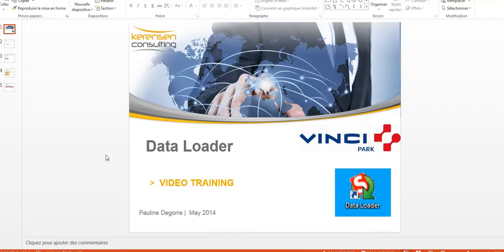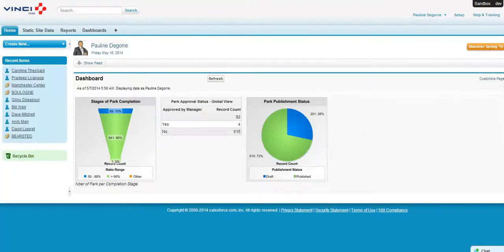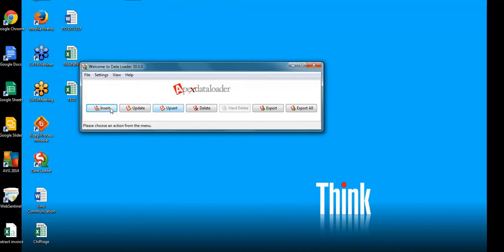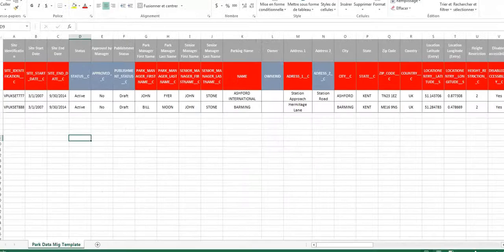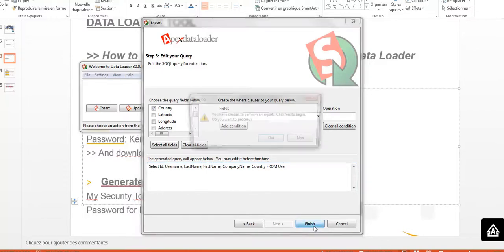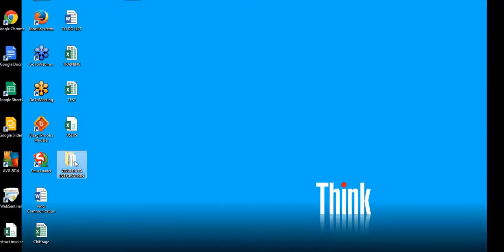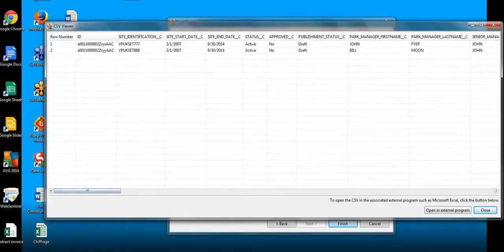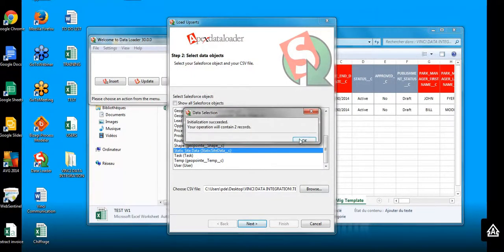VINCI PARK_Data Loader and Data Integration_Training